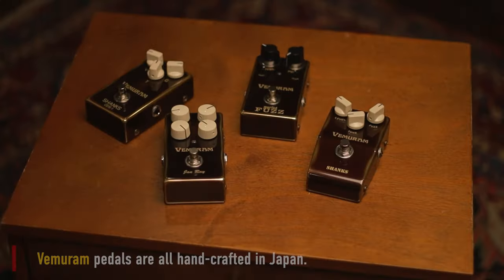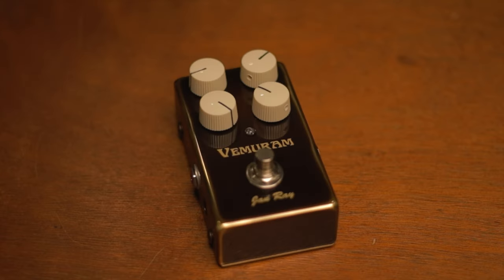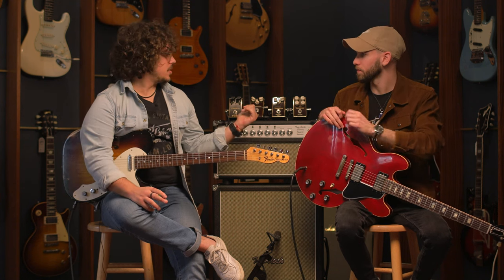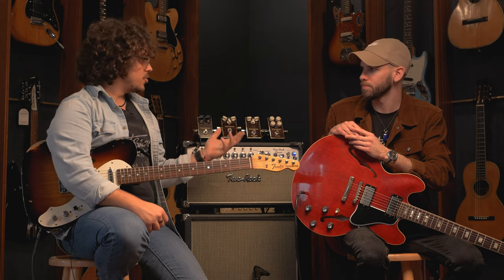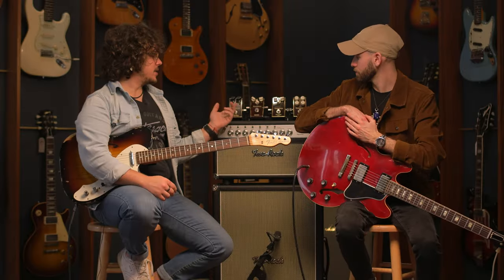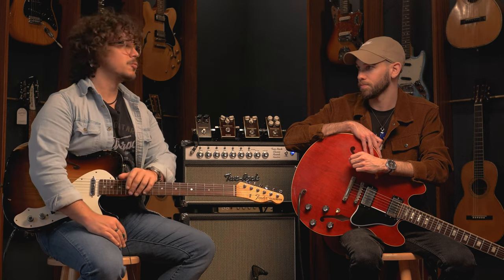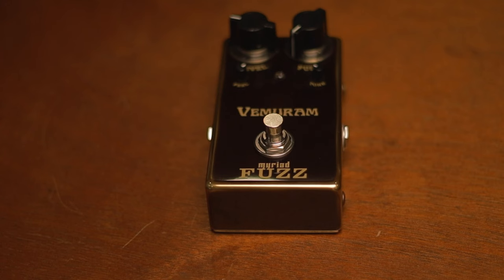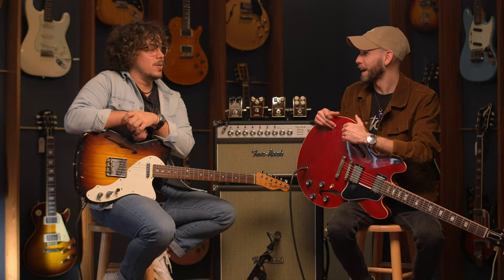This is why so many professional guitarists are using Vemuram Pedals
From bedrooms, studios, bars and the largest stages in the world Vemuram pedals are often spotted on many professional boards. Their inspiring sounds and quality have given this brand a reputation few other modern manufactures have achieved. Join us on this video to learn more about Vemuram pedals!

➡ 2017 Fender Custom Shop Ltd '50s Thinline Telecaster Relic Electric Guitar - Wide Fade 2 Tone Sunburst:

➡ In Stock! - Two-Rock Classic Reverb 100 Watt Tube Head and 12-65B 2x12 Extension Cabinet - Black Bronco Tolex, Salt & Pepper Grill, Silver Anodize, Silver Knobs, White Piping:

0:00 Intro
1:01 Jan-Ray
2:10 Jan-Ray PLAYING
3:24 Shanks ODS-1
5:35 Shanks ODS-1 PLAYING
8:19 Shanks Fuzz
9:53 Shanks Fuzz PLAYING
12:50 Myriad Fuzz
14:32 Myriad Fuzz PLAYING
15:46 Subscribe!

(786) 483–8180
300 NW 26th Street Wynwood, FL, USA 33127